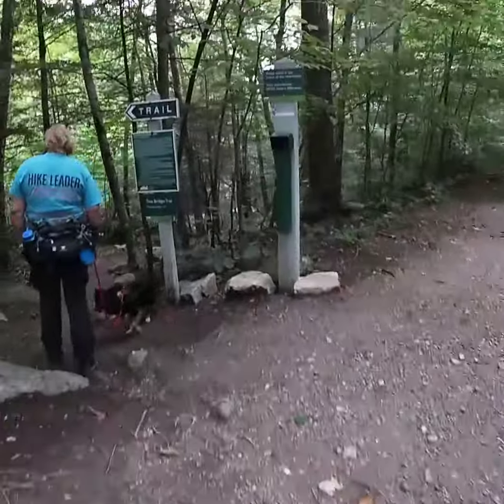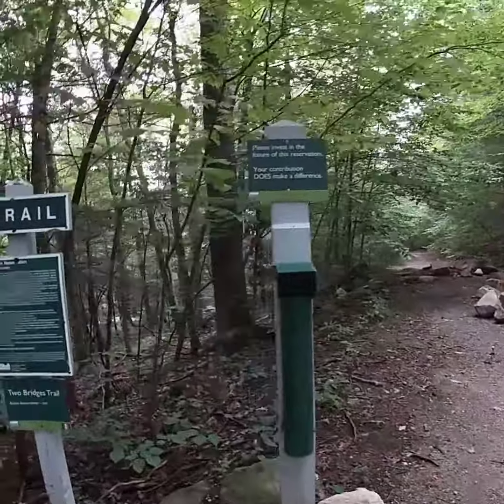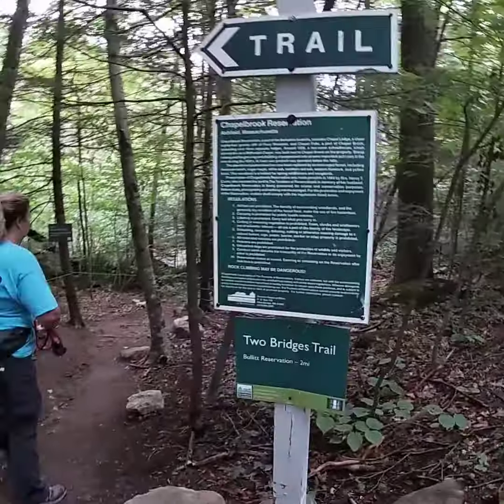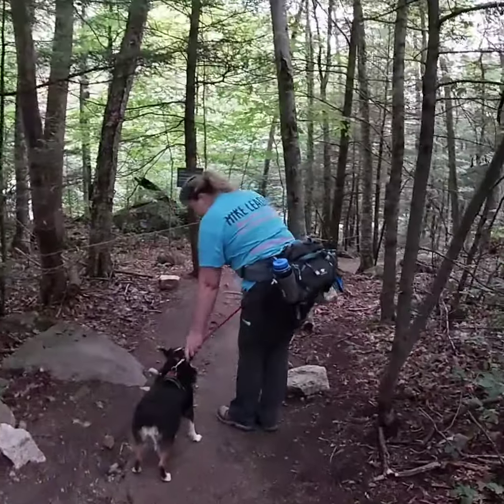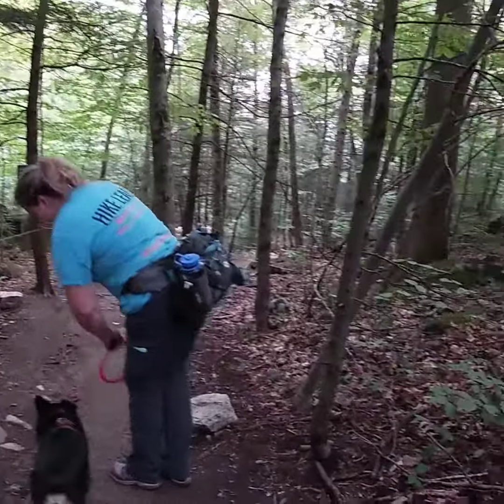Chapel Brook Falls in Ashfield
Chapel Brook Falls trail in Ashfield a one mile trail along the waterfall which connects to the Chapel Ledges and Two Bridges Trail and the Ashfield Trails network. hikethehilltowns with the westernmasshilltownhikers